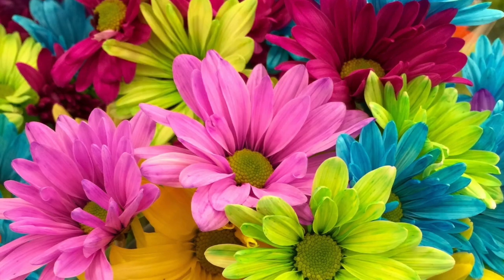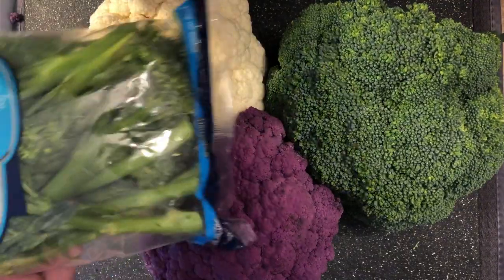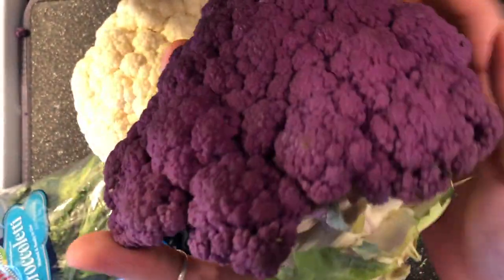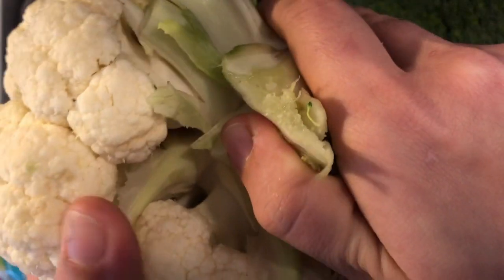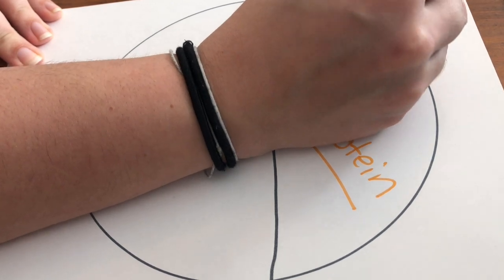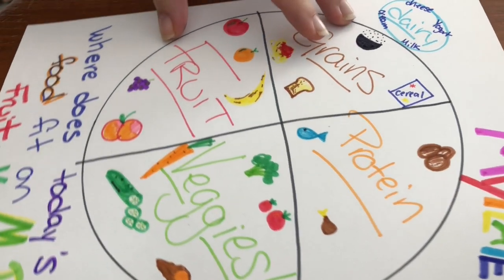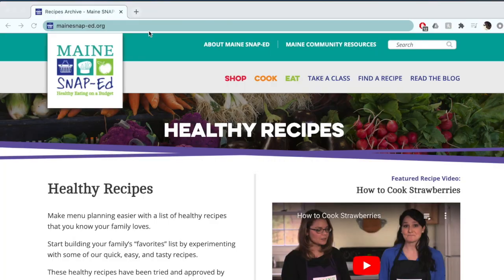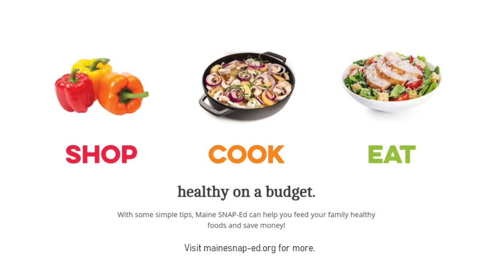Flower Veggies with Ms Kaitlyn [Pick a Better Snack] [Eat Well, Play Hard]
This video is November's virtual Food Exploration! Come check out Ms Kaitlyn's favorite flower vegetables and see what she can make with them!